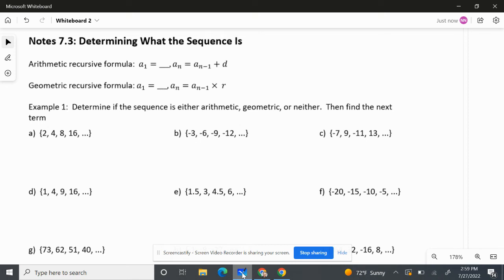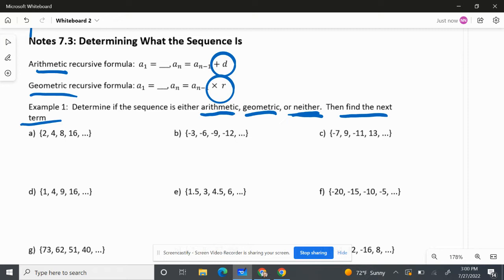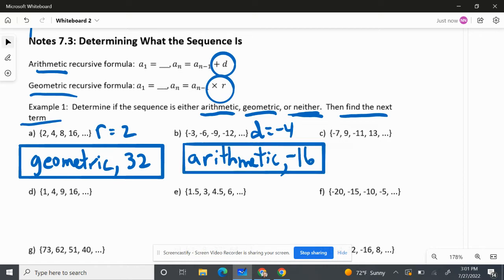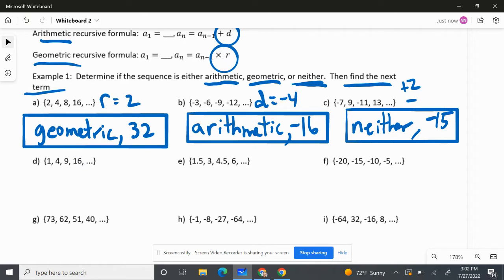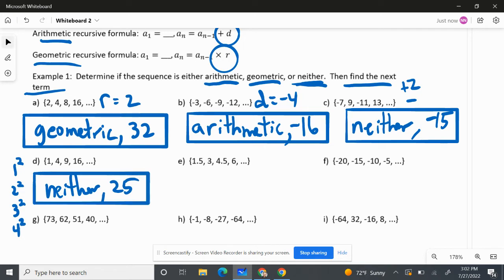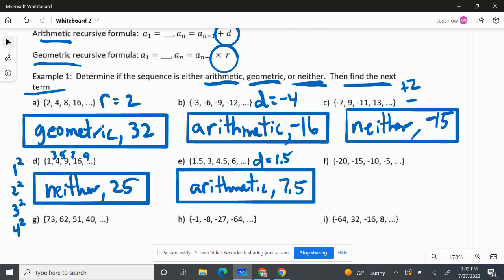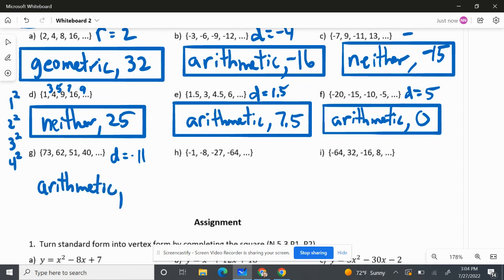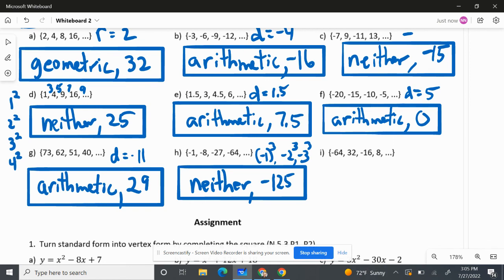A1 Notes 7.3